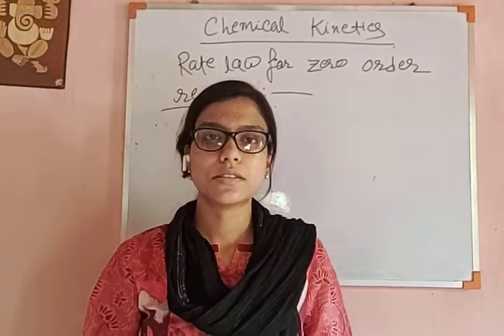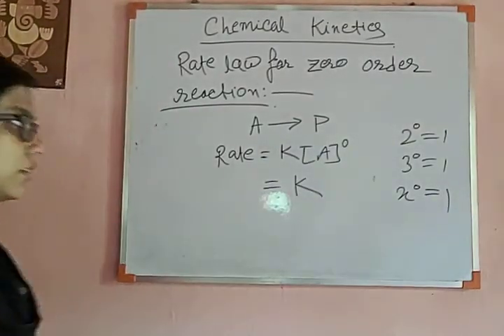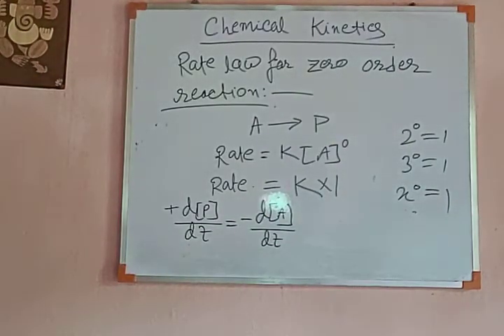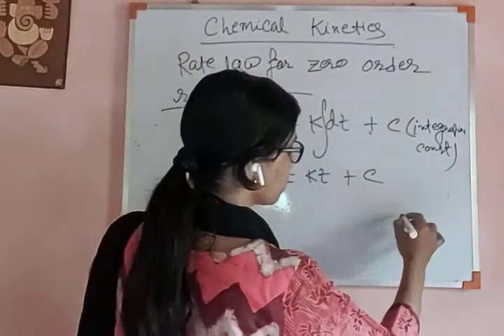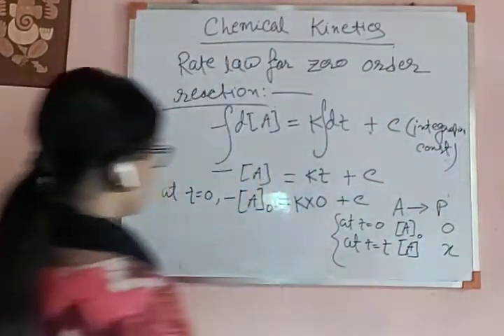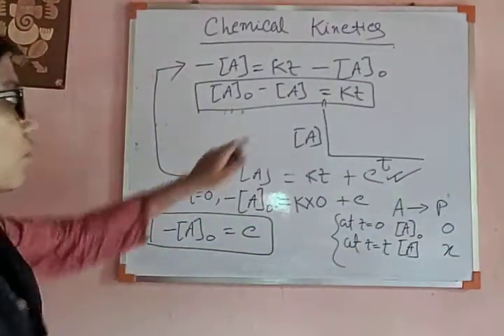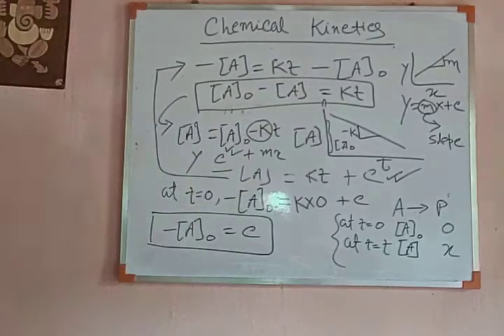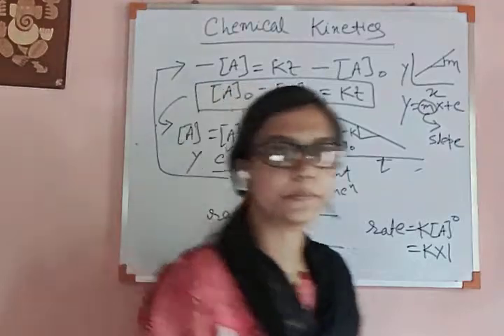Class 12, Chemistry, Chemical Kinetics, Part-2(2021)